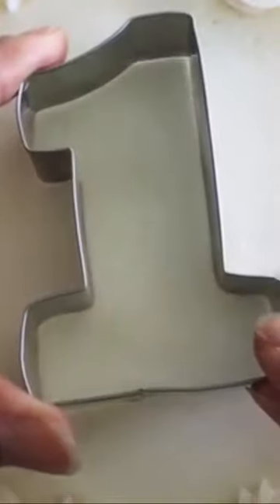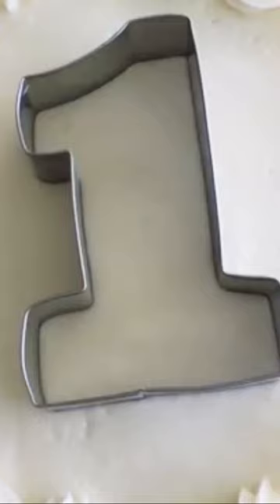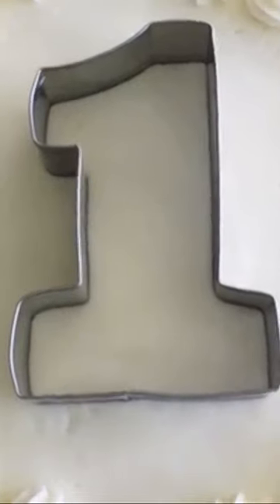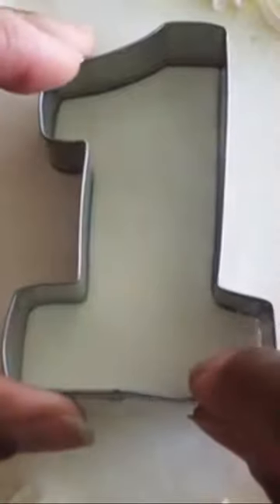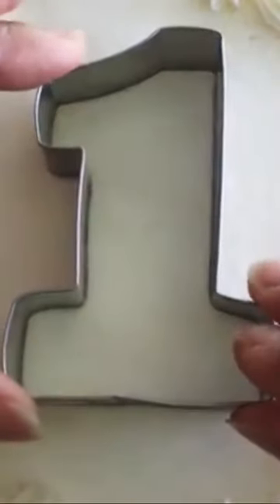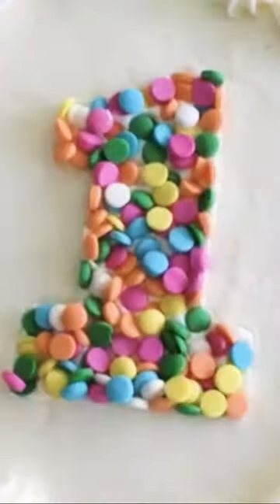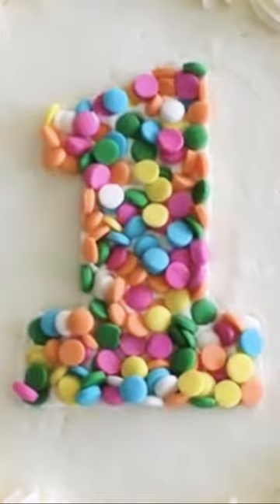COOKIE CUTTER + CAKE = EASY DECORATING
COOKIE CUTTER + CAKE = EASY DECORATING: In this video, I show you how to decorate a simple, yet very cute birthday cake using a cookie cutter and sprinkles to customize any cake design!